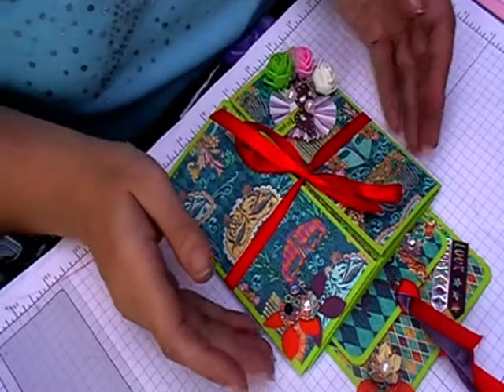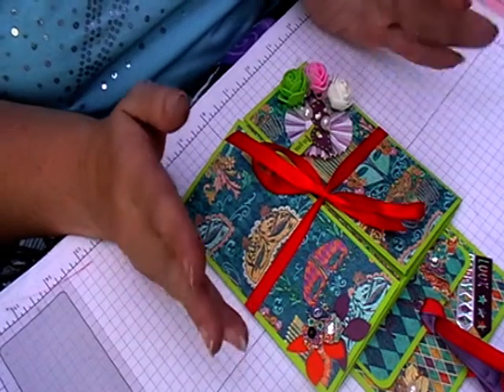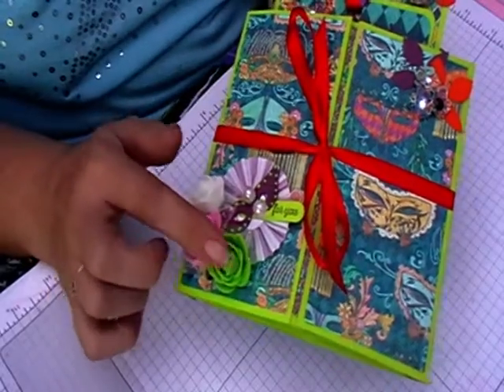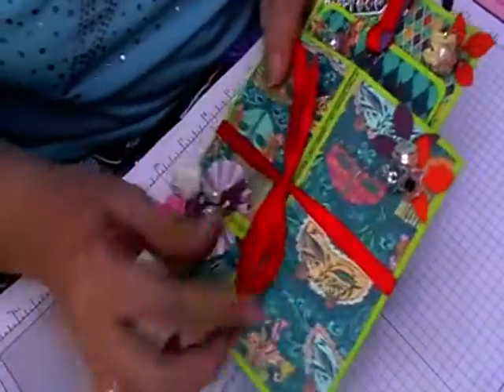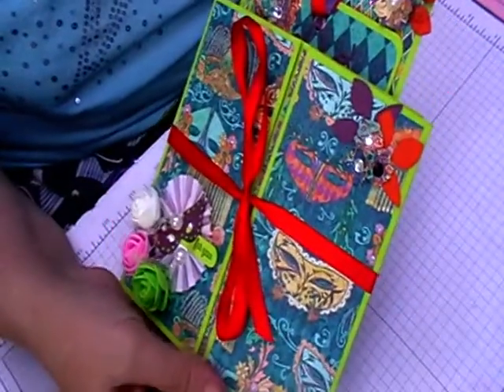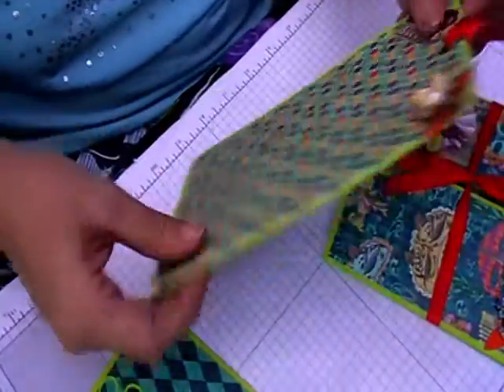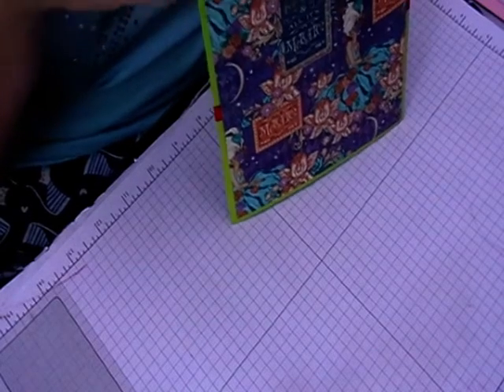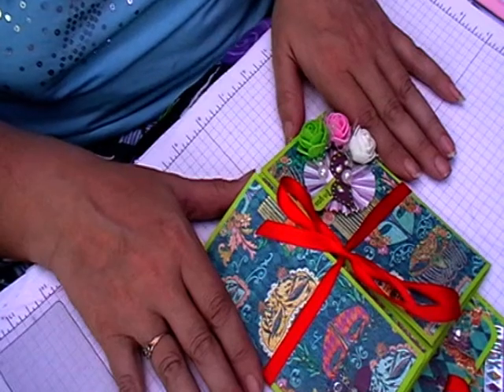quick album i have made